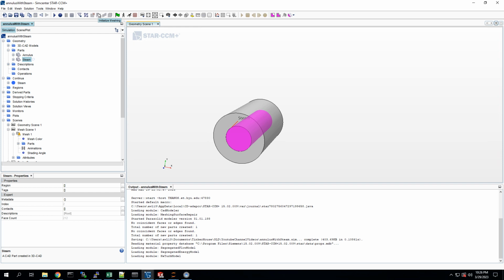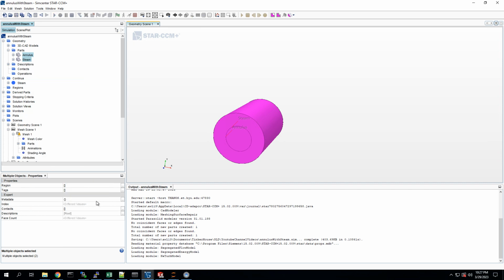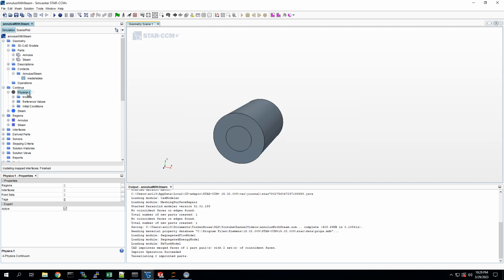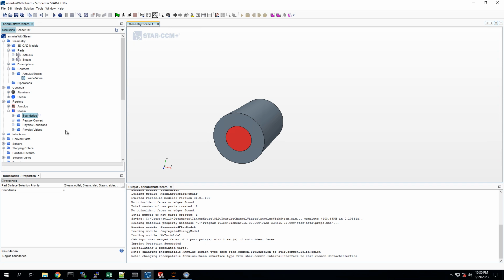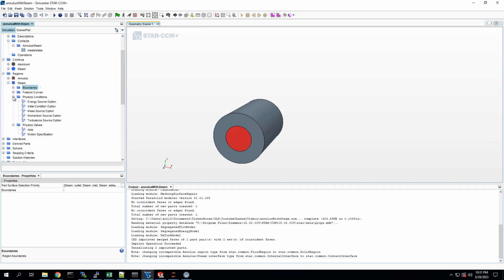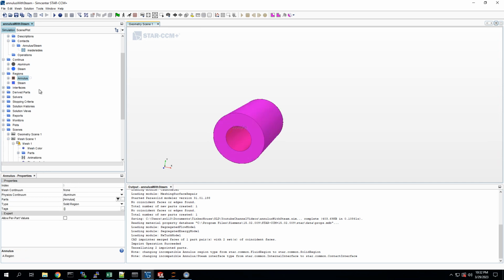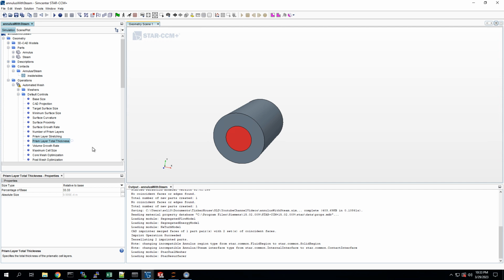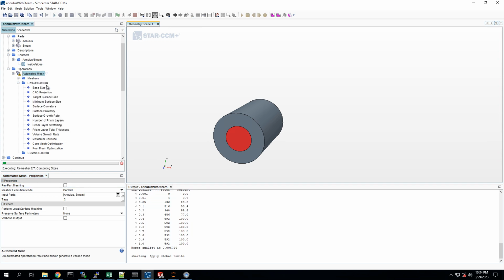STARCCM+ Tutorial: Simple Annulus with steam channel PART 1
This is part 1/2 of a simple tutorial of how to model internal flow. The fluid is steam and the annulus is aluminum.